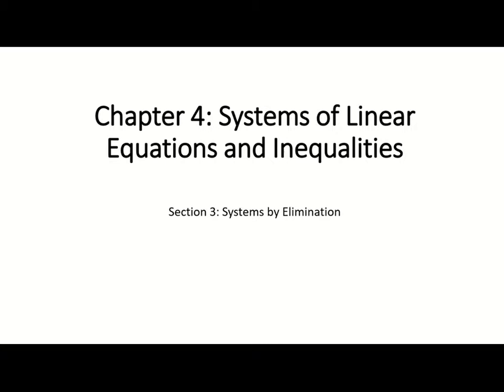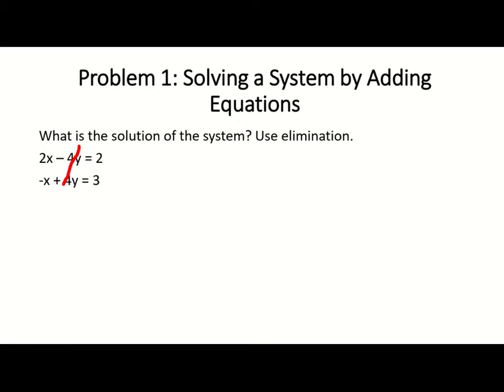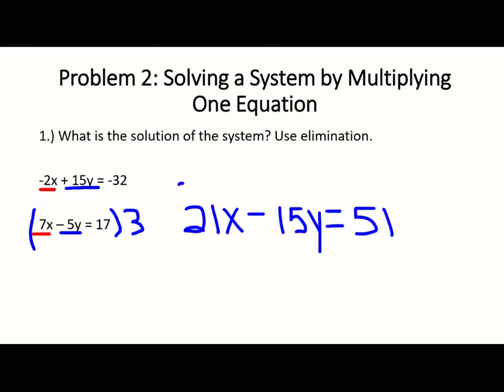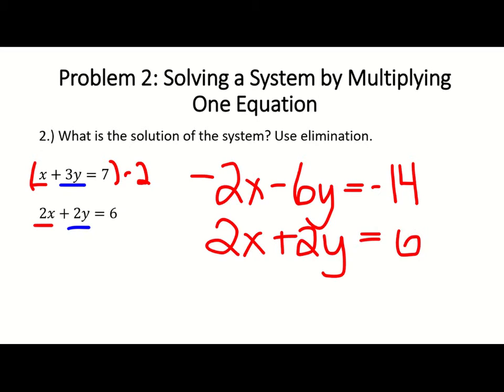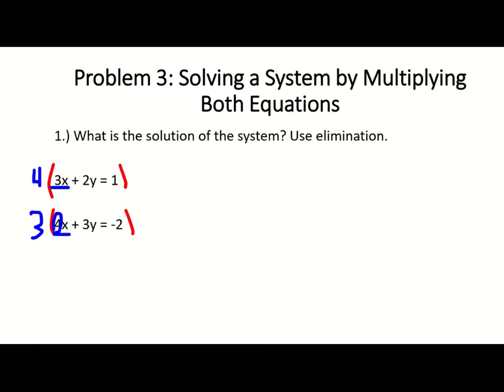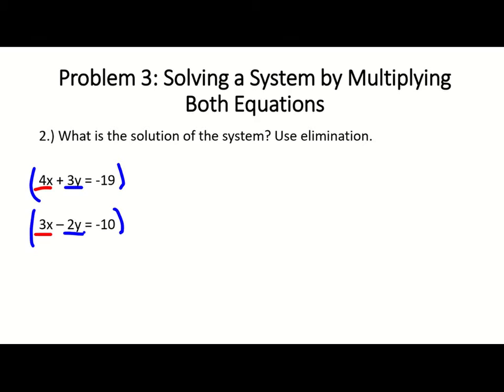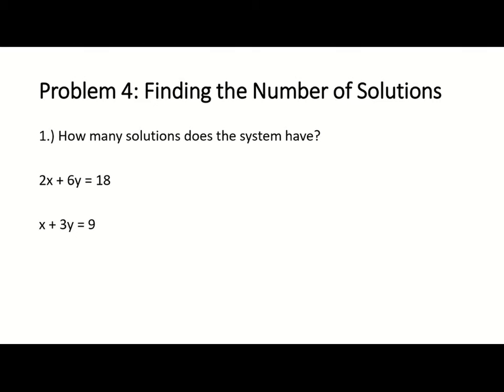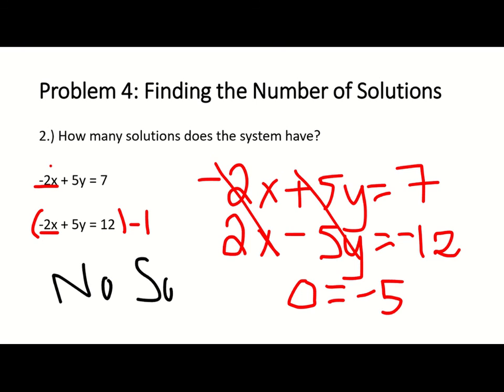Chapter 4 Section 3 Notes